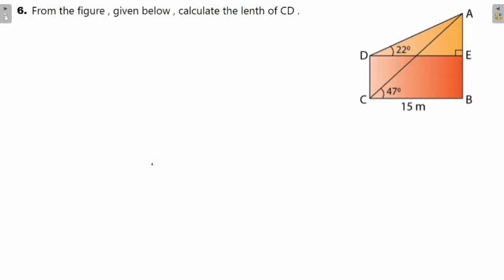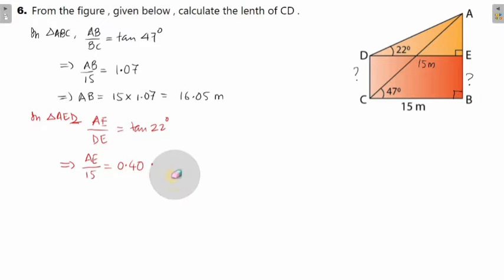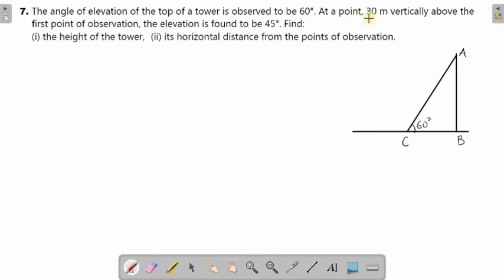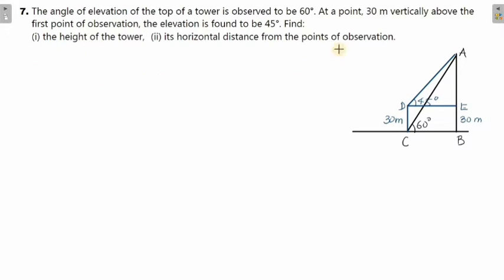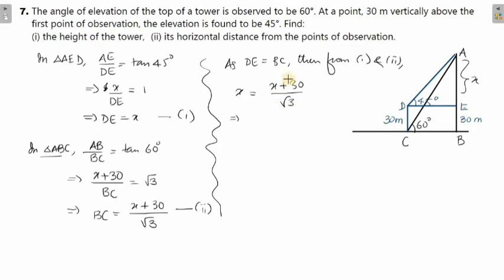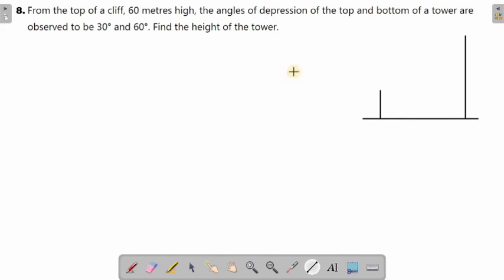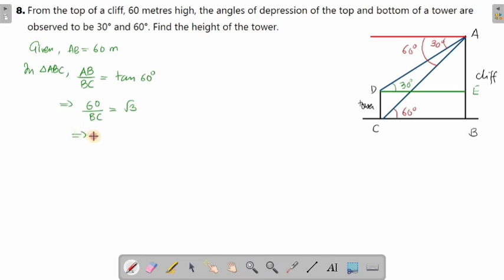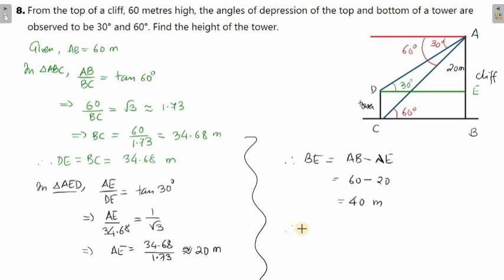Class 10 ICSE Heights and Distances |Part 5